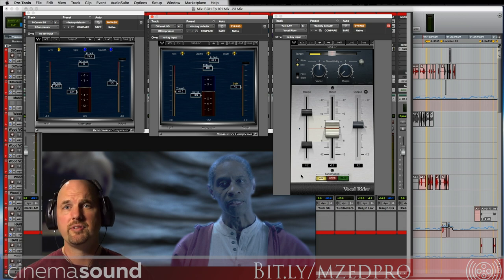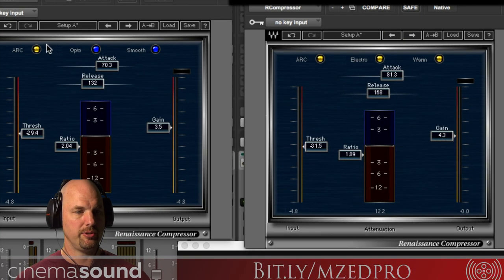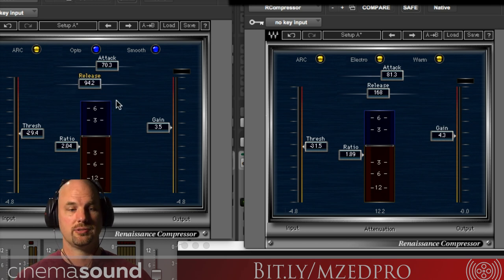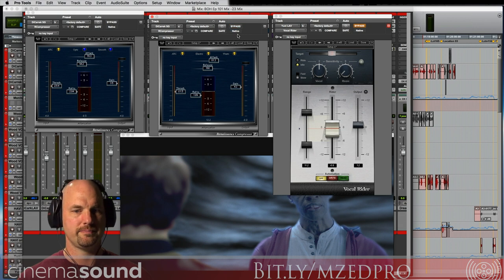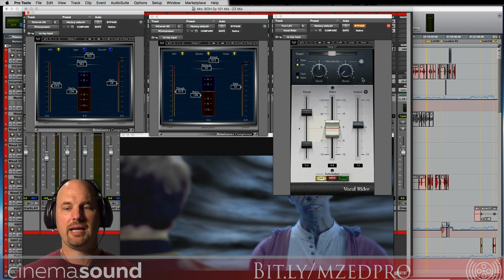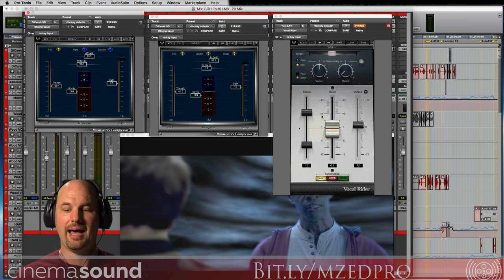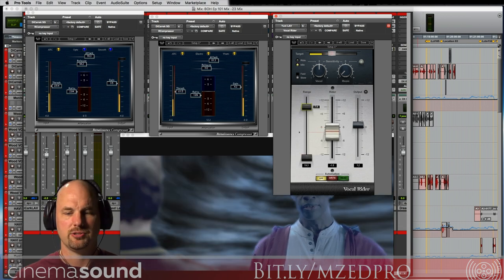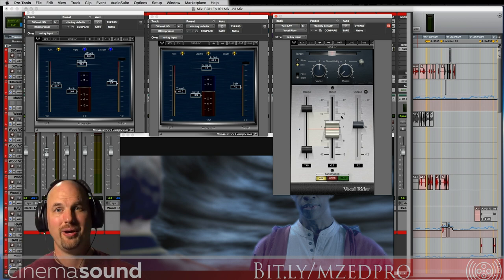Dialog Mixing How To: Waves Audio R Compressor & Vocal Rider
Get Waves Gold Bundle here!

In this clip, audio guru Mark Edward Lewis shows us how to balance dialog with the age-old trick of series compression using Waves Audio R-compressor and vocal rider on the 256 channel mix of Blade of Honor.